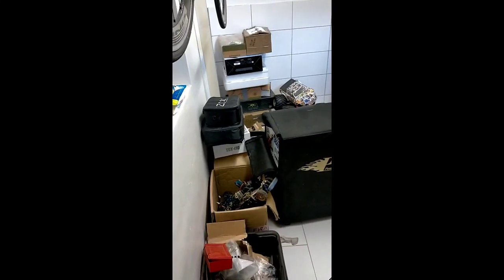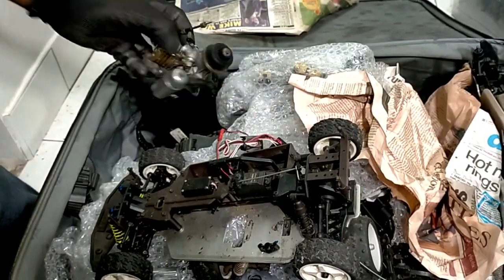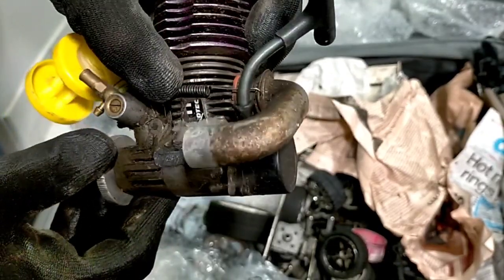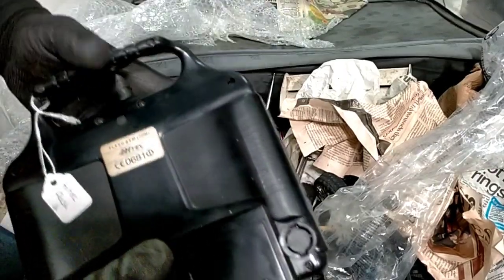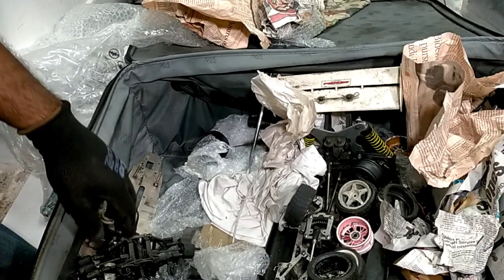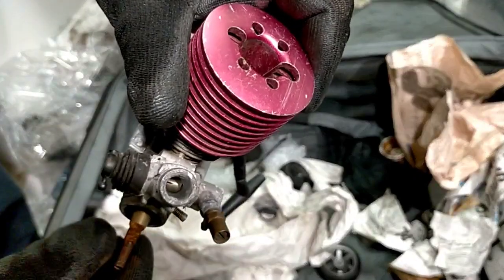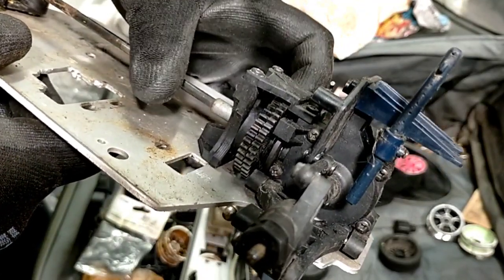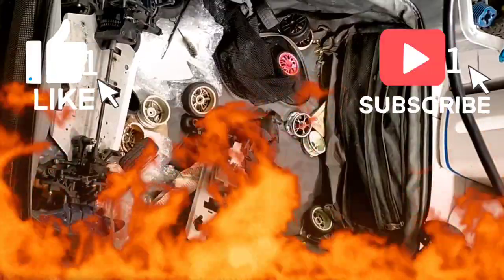RC MYSTERY BAG raw unprocessed pile of Nitro RC straight out the BAG - box unboxing tamiya kyosho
Opening up a Raw suitcase of RC ore to see what we can mine from it - help me identify it all